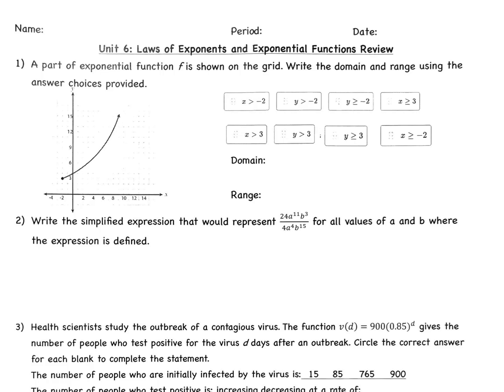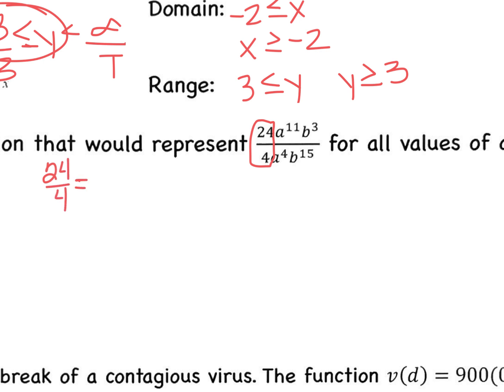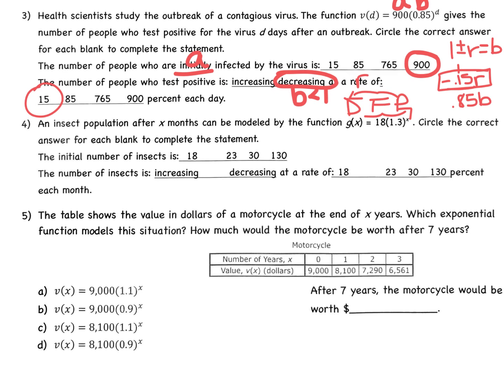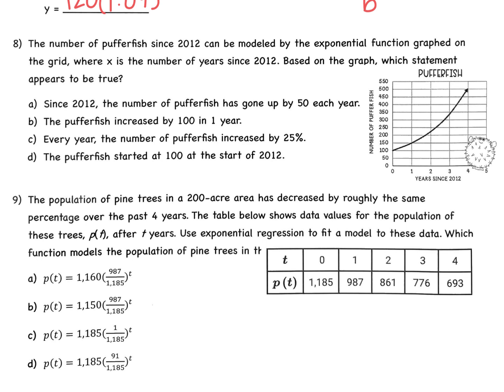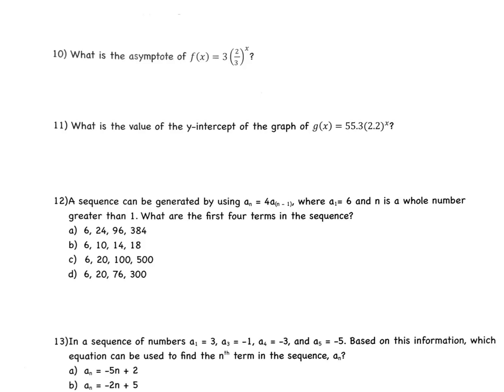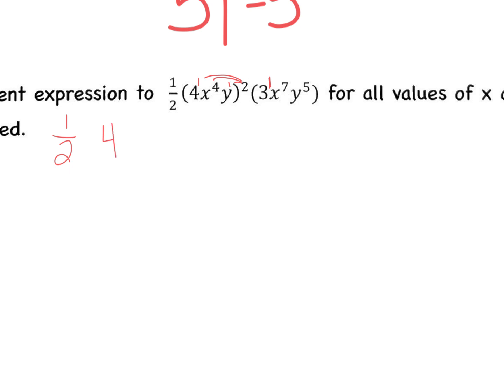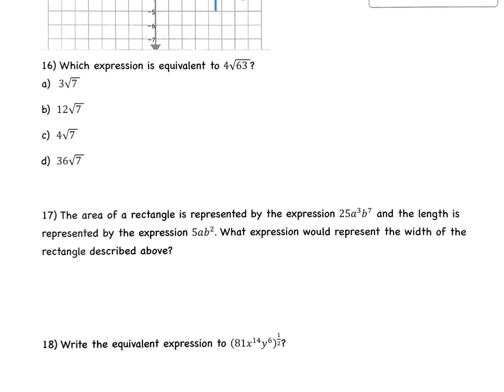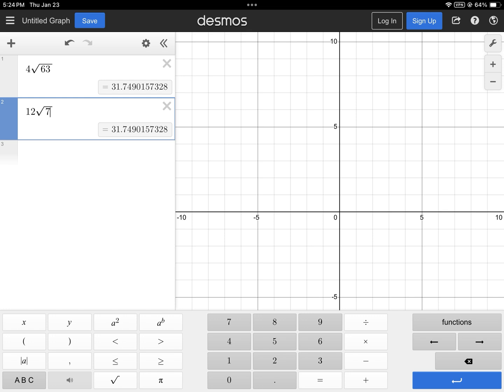6 16 24 25 key test review